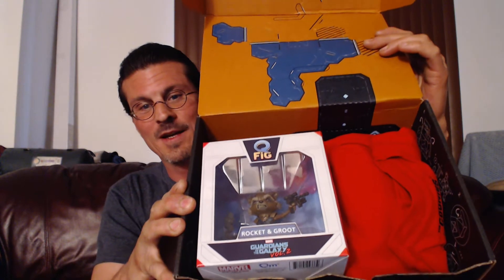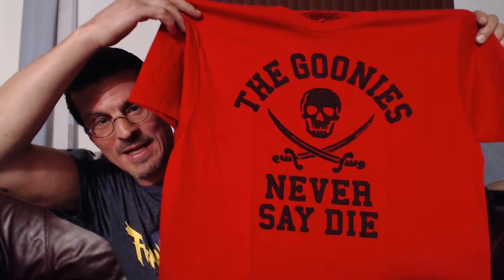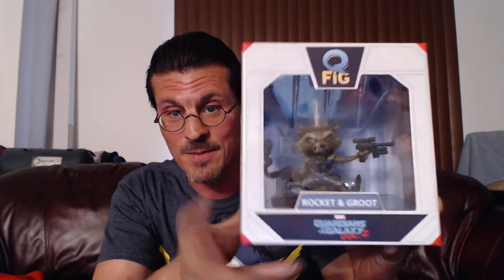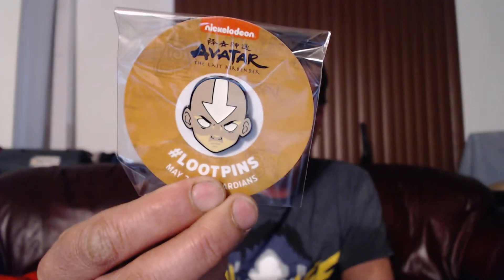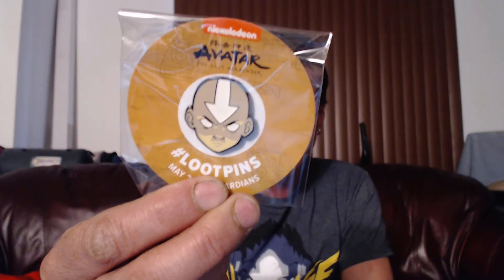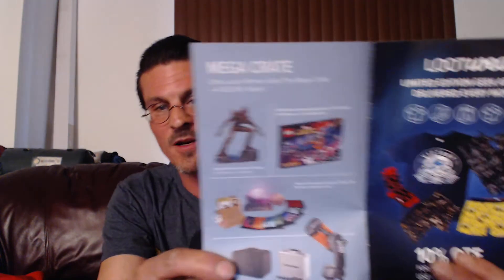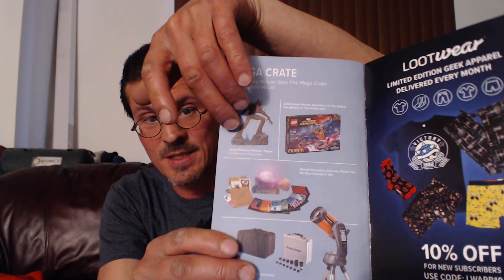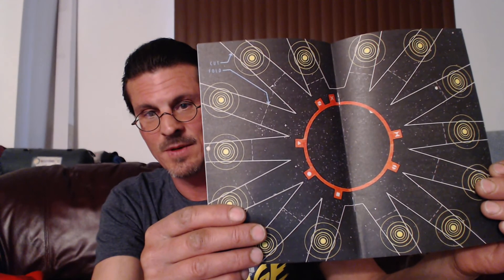May 2017 Lootcrate Unboxing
This is an unboxing of the May 2017 Lootcrate. The sponsors this month are Guardians of the Galaxy Vol. 2, Star Wars, Destiny, and Goonies. Hope you enjoy :0).